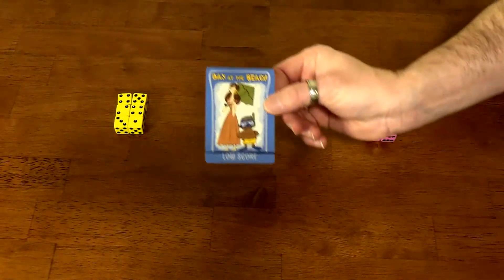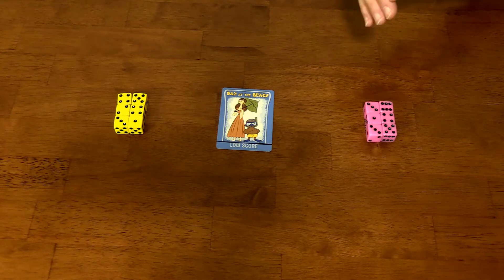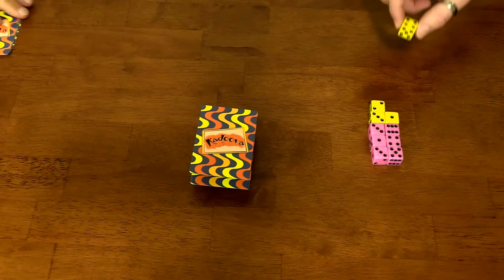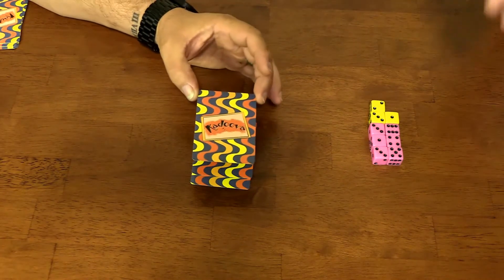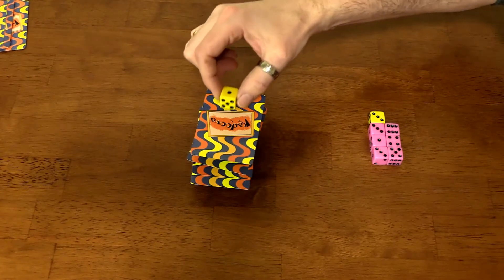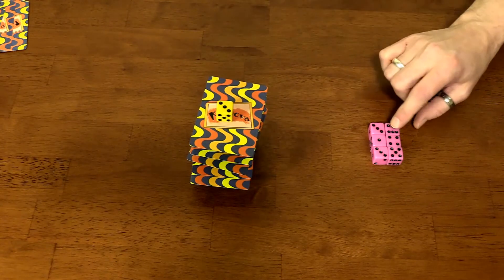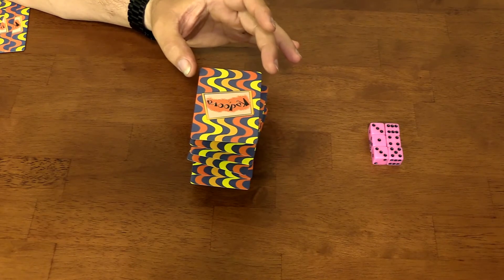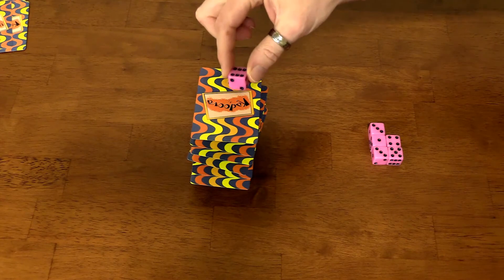Kadoova Duel: Day at the Beach Playthrough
Learn how to play the Day at the Beach duel and get some tips and tricks for winning.